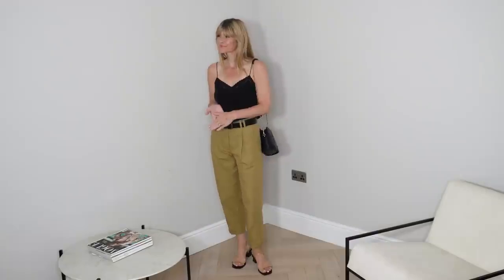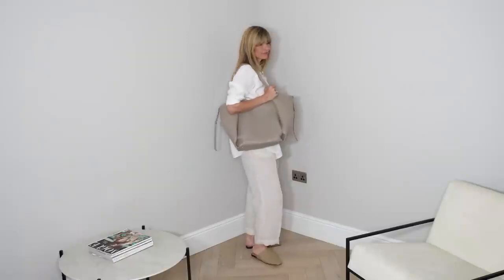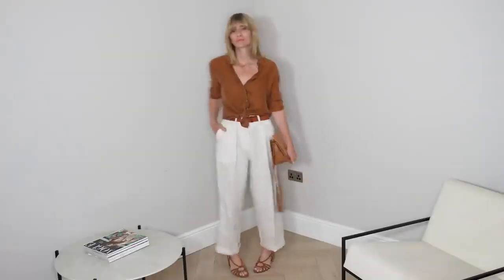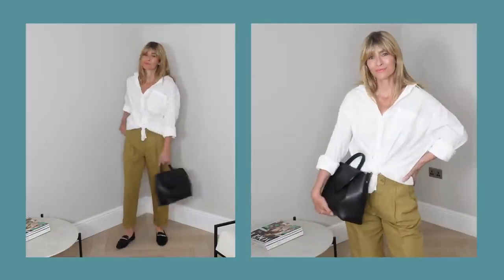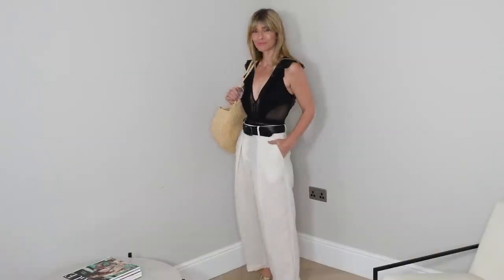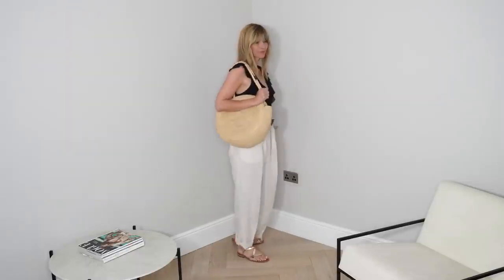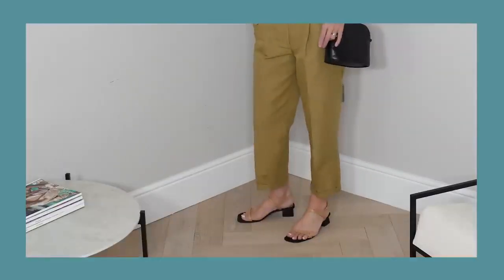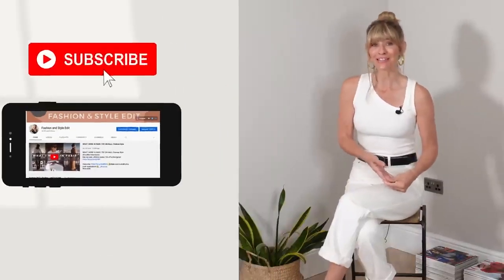HOW TO STYLE LINEN TROUSERS FOR THIS SEASON || Classy outfit ideas 2022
HOW TO STYLE LINEN TROUSERS and  Classy outfit ideas 2022

how to style linen trousers,linen trousers,outfit ideas,classy outfit ideas 2022,classy outfits 2022,fashion and style edit,classy,how to style,